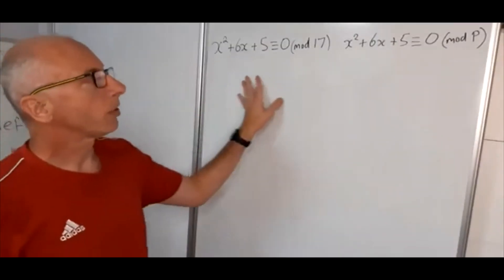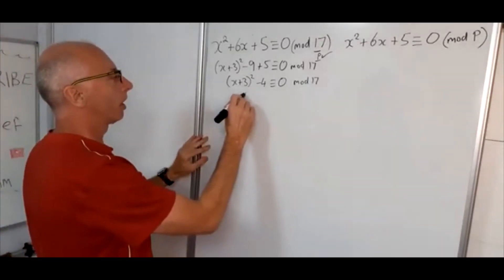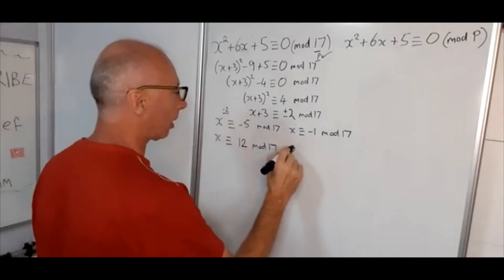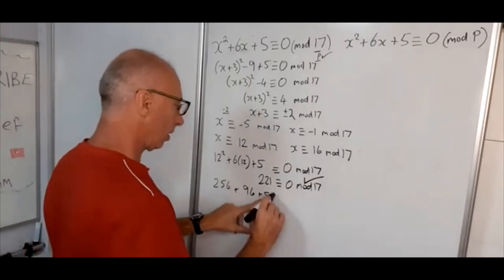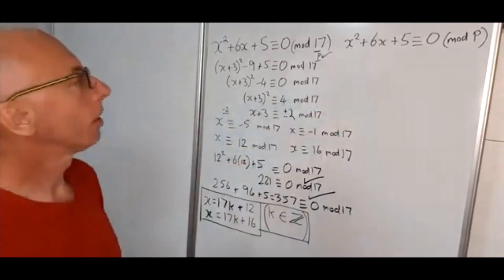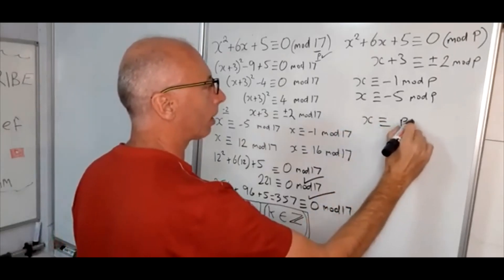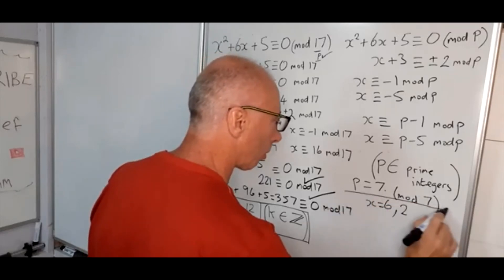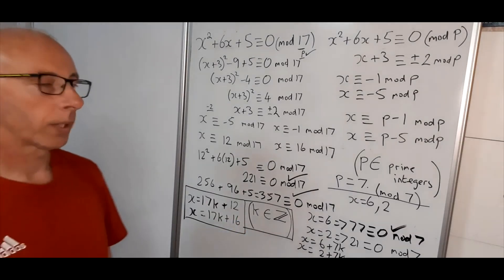How to solve a Quadratic Congruence modulo prime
This video discusses how to solve a system of quadratic congruences for the variable x.
The question is x^2+6x+5=0 for modulus of any prime number.
The first issue is to find the square of the quadratic function. Then we get the integers on the
RHS and then take the square root on both sides to reveal a plus and minus value. This reveals 2 solutions which will lead us to infinite many solutions.
This is our solution
This is a topic in Number Theory